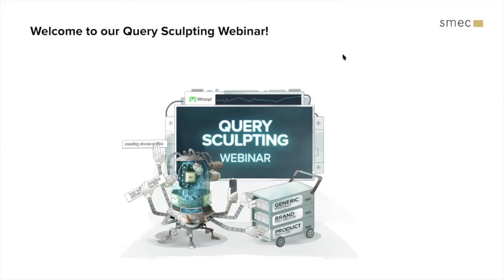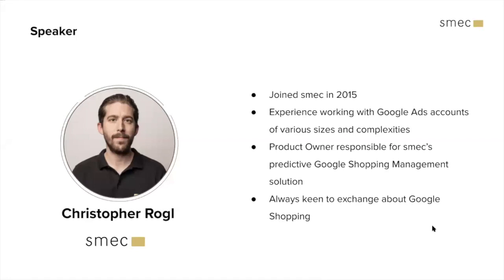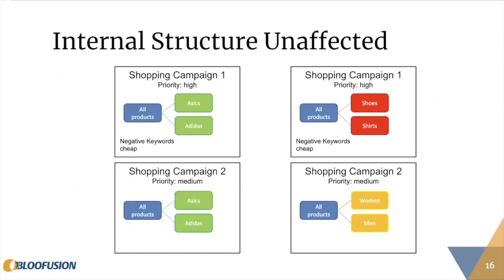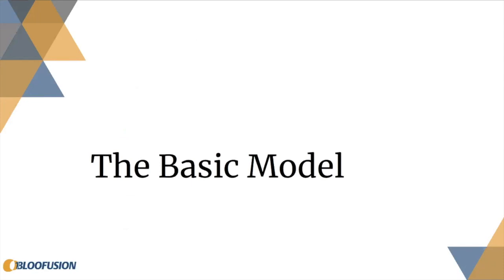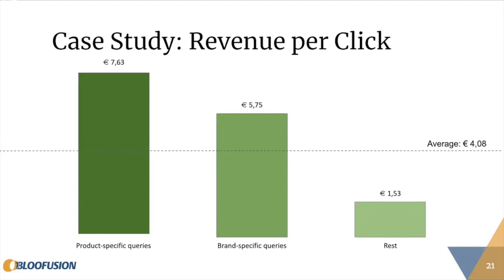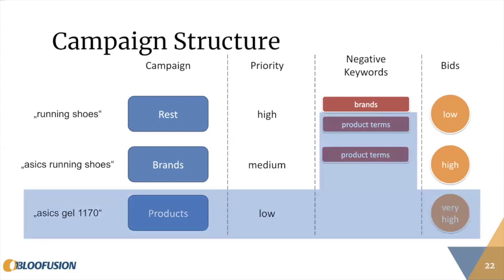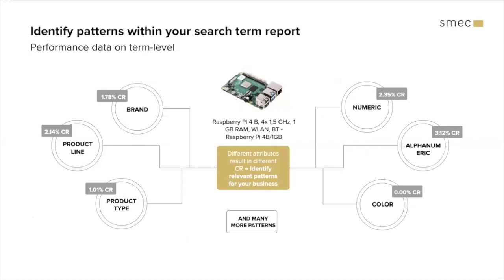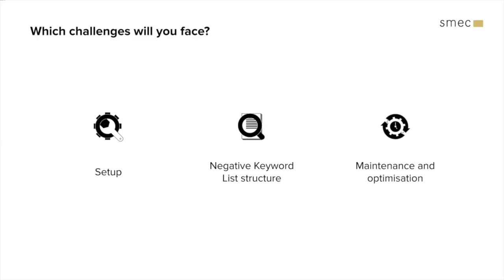Query Sculpting Webinar with Martin Röttgerding and Christopher Rogl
Using query splits has become a popular tactic in the paid search industry.

It is used to set different bids for different types of search queries to split Shopping campaigns into three parts, and then sort the traffic using a combination of different negative keywords, campaign priorities, and bids.

This Webinar provides you with valuable insights about the whole approach.